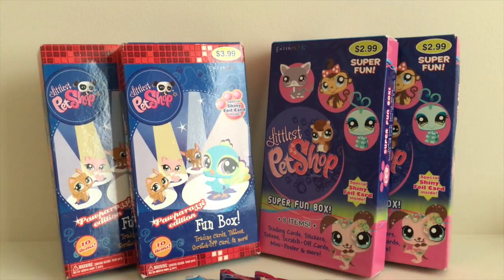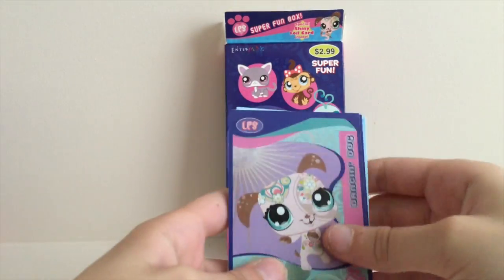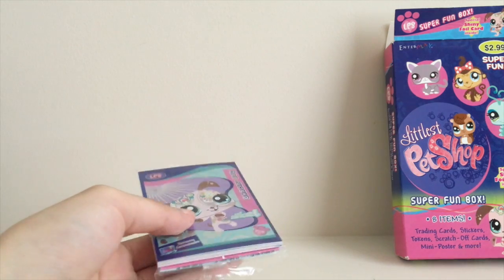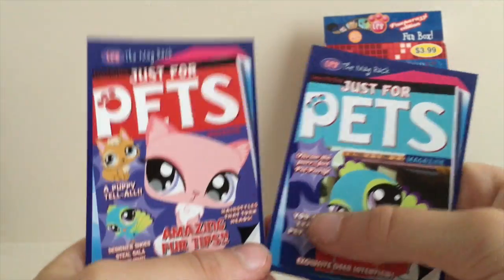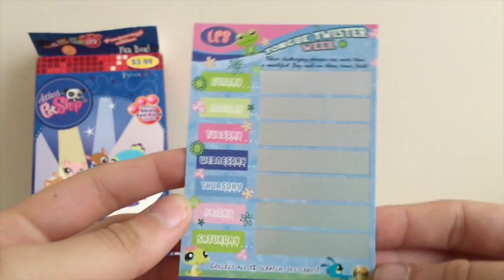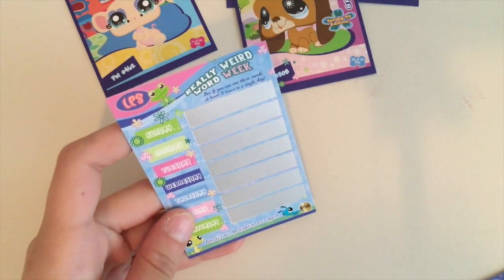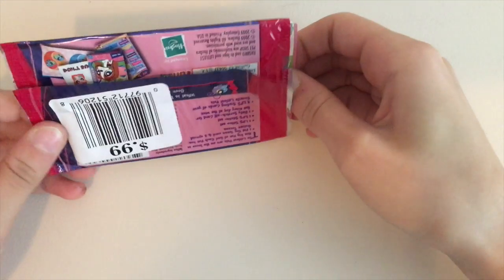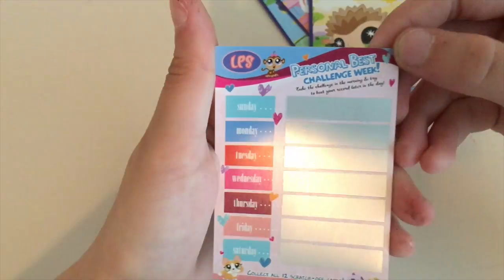Opening Littlest Pet Shop Fun Box & Trading Cards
Hellooo all my lovely giraffes! It is Nicole here with another video! Today I open up some LPS Fun boxes! They were fun! XD Also I open up some cards!

If you want to sign up on the app, Mercari, you can use my friend code MTAWEV and get $2 !

luv my giraffes